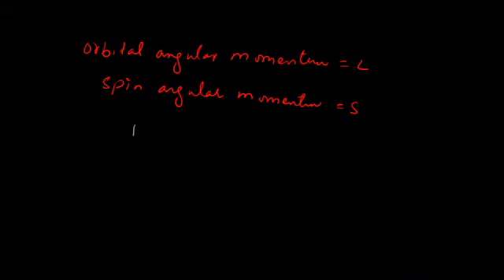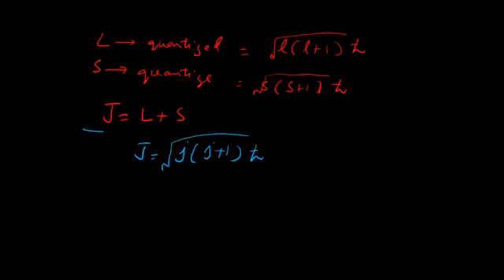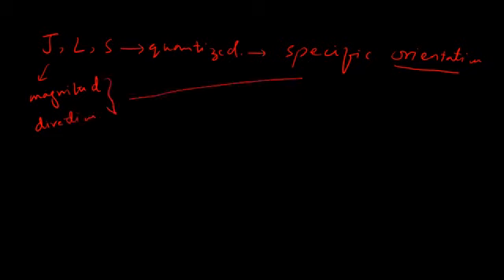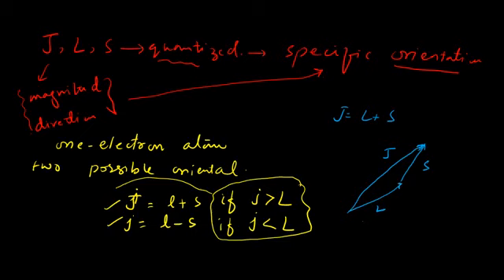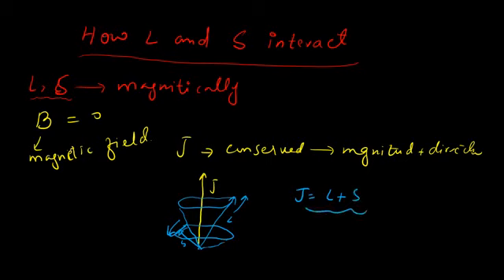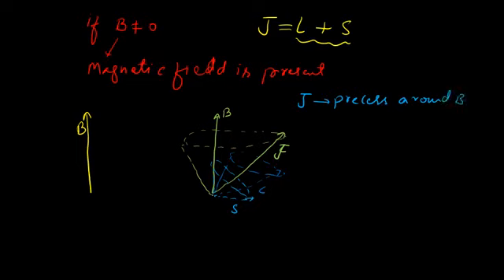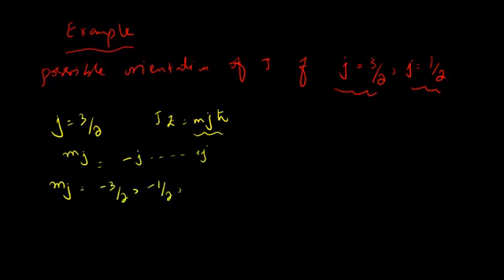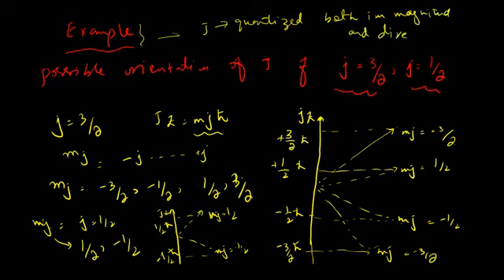Total Angular Momentum (Detailed Lecture)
Welcome to Physics, Materials Science and Nano Lecture Series
► A lot of good electronics engineering, mechanical engineering, Physics and Materials Science Projects are waiting for you to discover
the.
The total angular momentum is the sum of the spin and orbital angular momenta for the electrons in an atom. In this case, the total angular momentum quantum number is just the spin angular momentum quantum number, ½, since the orbital angular momentum is zero.
In this educational video, we explore the concept of Total Angular Momentum in physics. We will discuss the components of Total Angular Momentum, including Spin and Orbital Angular Momentum, and how they are related to the Quantum Number. Join us to deepen your understanding of this fundamental concept and improve your knowledge in science and technology. Don't miss out on this opportunity to learn more and expand your horizons!
🔥 Welcome to the Physics, Materials Science and Nano Lecture Series ! Here is the perfect place for you to uncover the very best and most creative, physics, engineering, technology and science ideas, amazing science works, and talented scientists around the world.
🎯 Our aim to bring the whole community of science lovers together.
🔔 Join The Community   / @physicsmater.  . / @physicsmaterialsscienceandnano  ] to have your mind blown!
🔵 Our Other Popular Videos Link -
►   How Atomic Structure Develops Over th...
Music